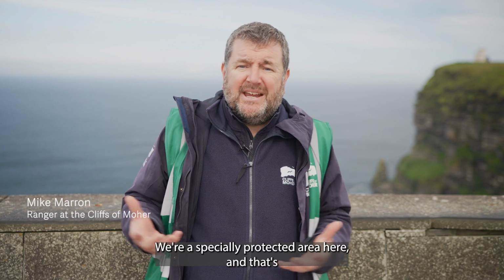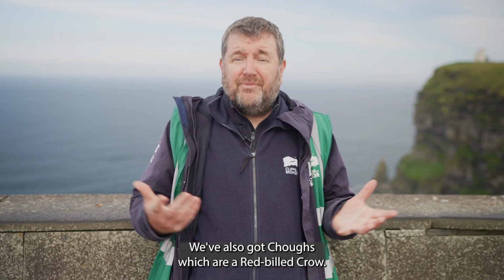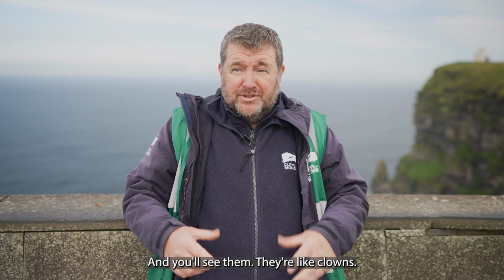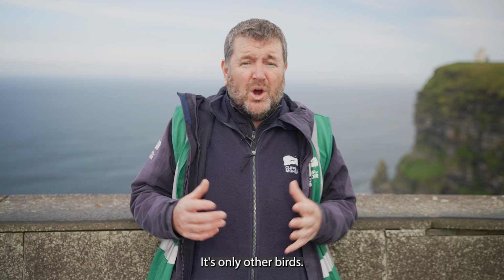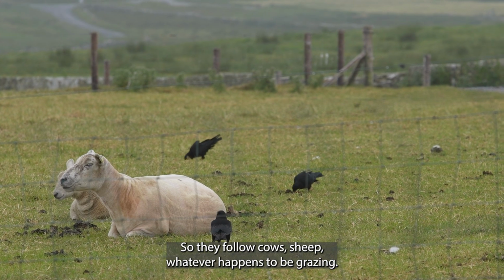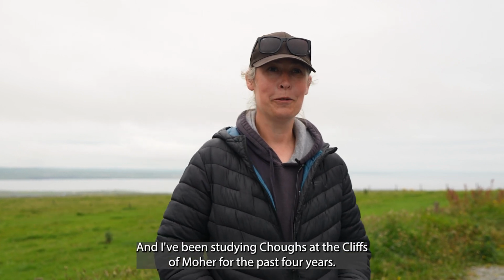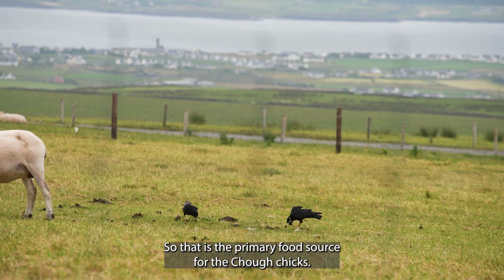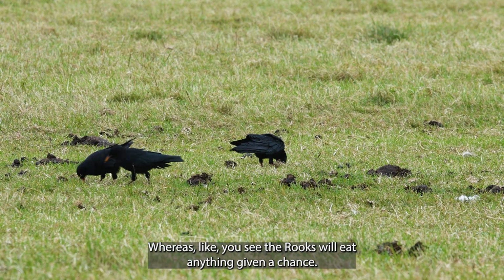Life on the Edge - Chough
Learn about the Chough in our Life on the Edge series courtesy of Cracking Light Productions.